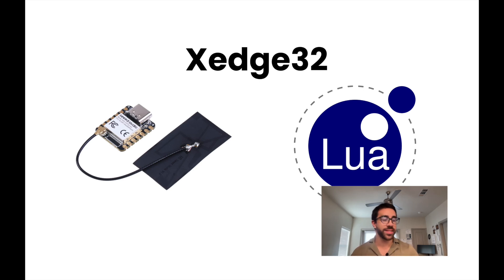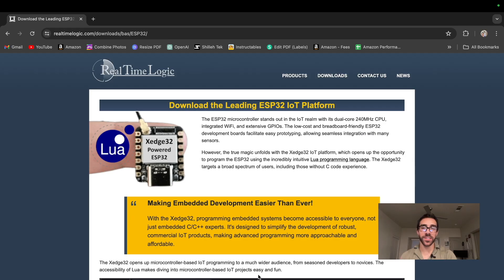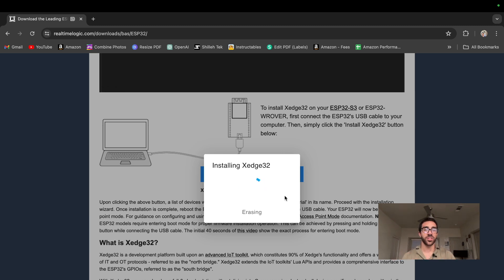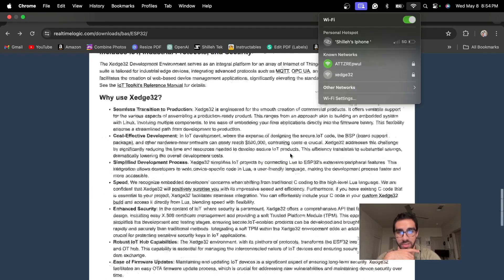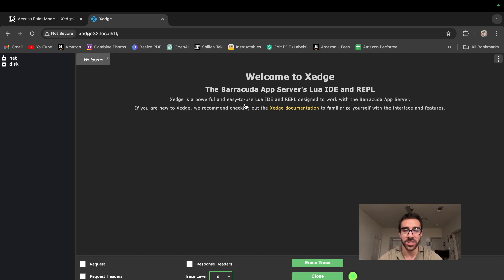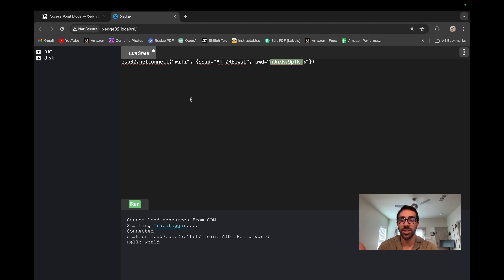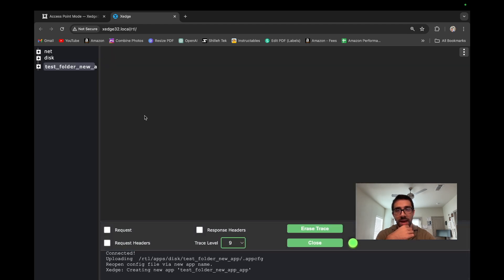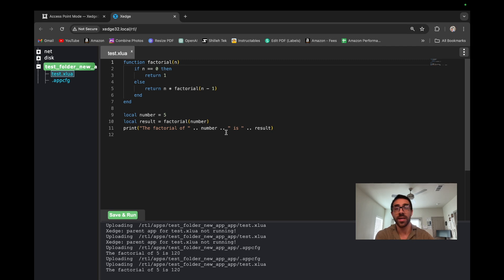Beginner Tutorial: Learn how to Program the ESP32S3 with Lua Programming Language (Part 1)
In this tutorial, I'll guide you through developing Lua-based applications on the ESP32-S3 using the Lua programming language. We'll leverage the XEdge32 firmware from RealTimeLogic, which enables the creation of sophisticated IoT applications on this device. I will walk you through the steps to install the firmware and run your first Lua script, highlighting the user-friendly and efficient nature of Lua for programming the ESP32-S3. Join me as we explore the exciting capabilities of Lua on the ESP32-S3!

Where to download XEdge32?